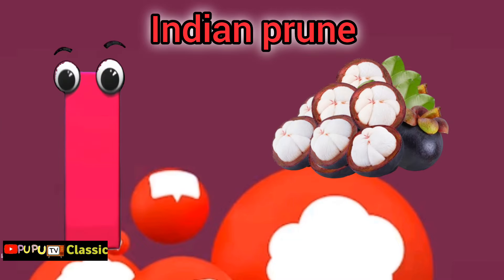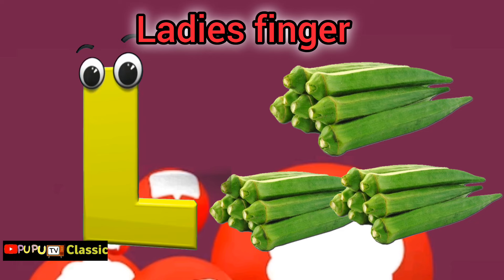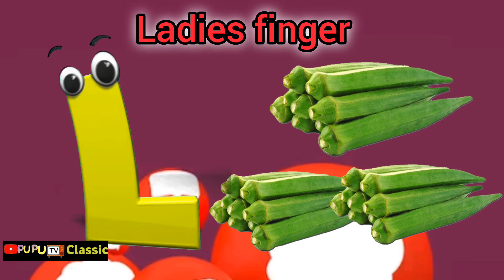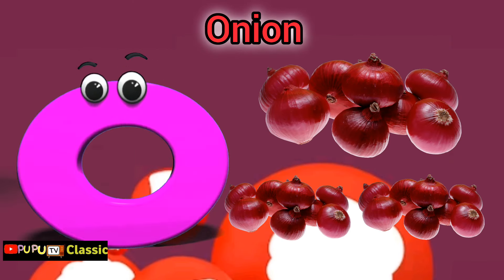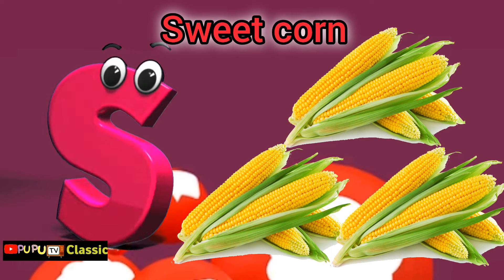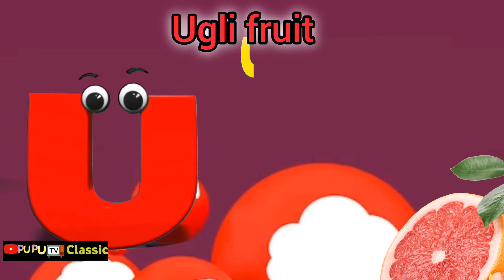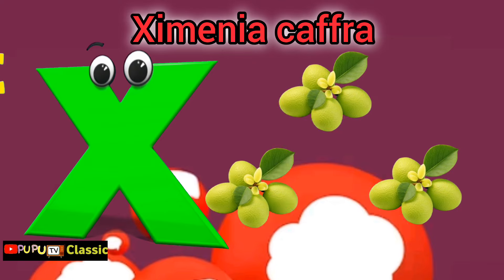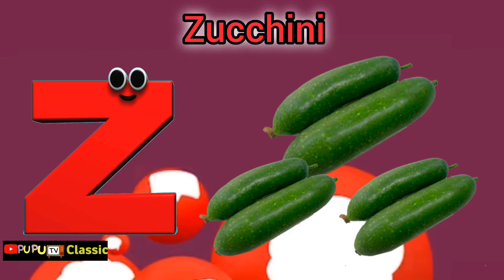Alphabet with Vegetables | Kids Alphabet | Phonics sound | Alphabet Song | Abcd